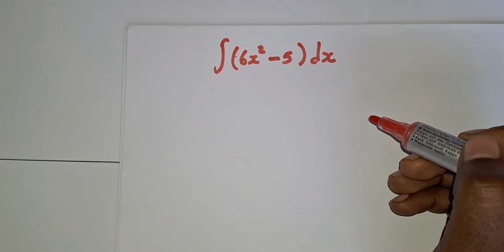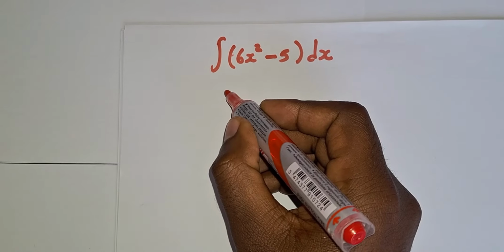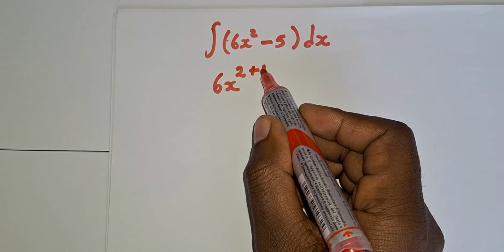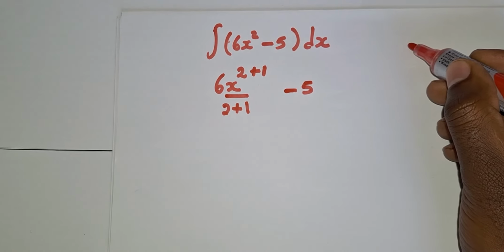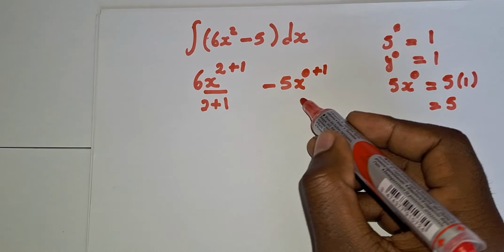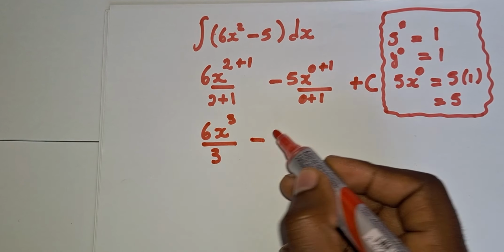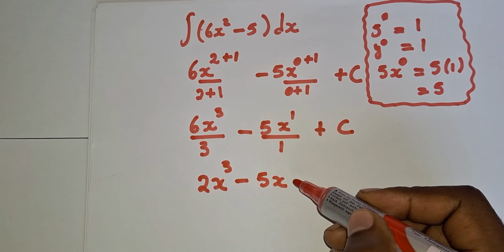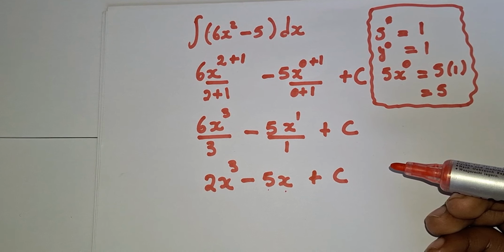Calculus | Integration | How to integrate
In this video we learn the techniques of integration. We solve an integral expression.